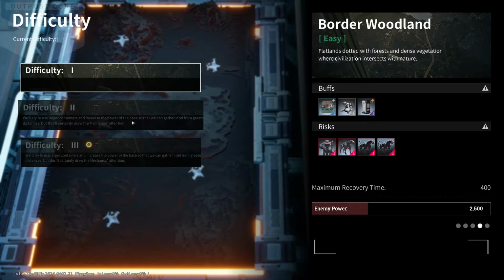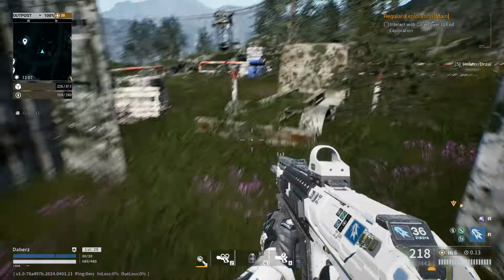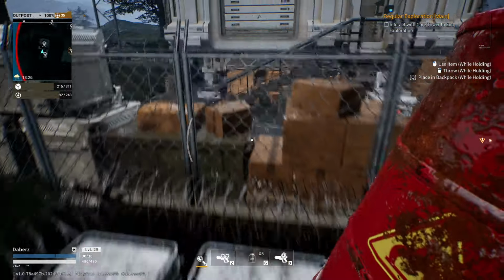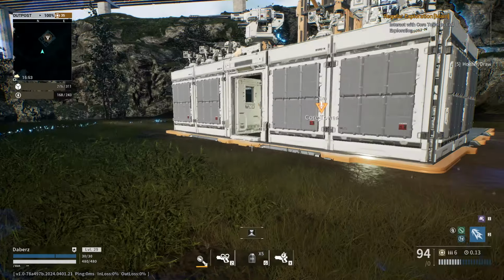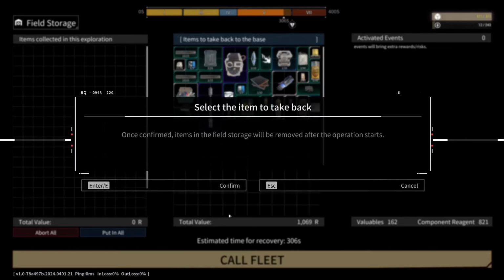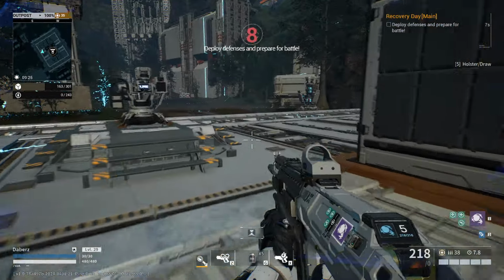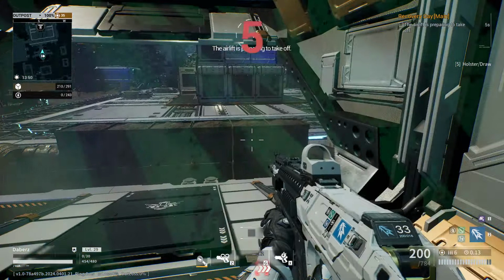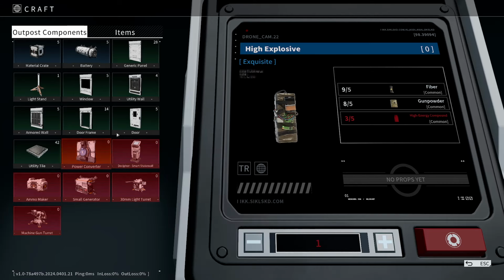Let's Play Outpost Infinity Siege Episode 8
Command Mobile Outpost and take XEN Firearm to venture deep into the Signet surveillance off-limit area. Collect unique Weapon Units. Amp up the firepower of the Outpost that fights with you. This is an FTD game - FPS, Tower Defense, Base Building and much more all at the same time.